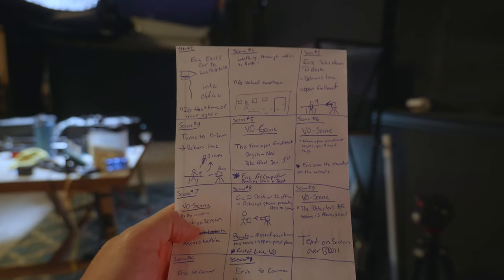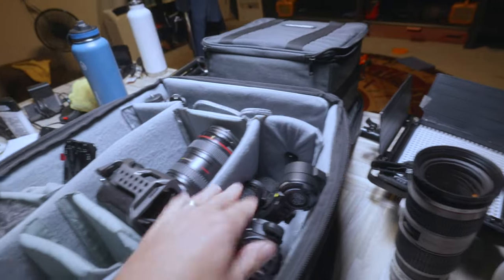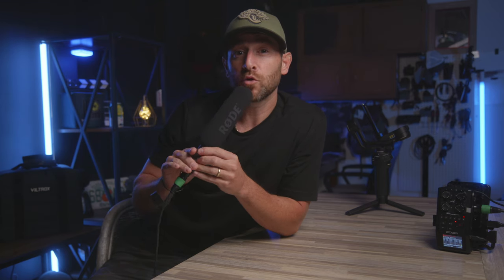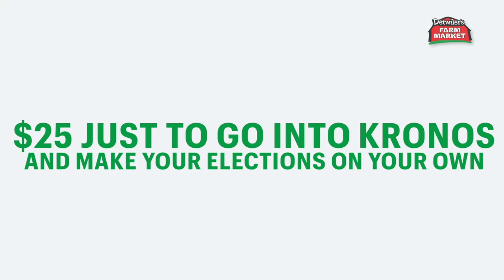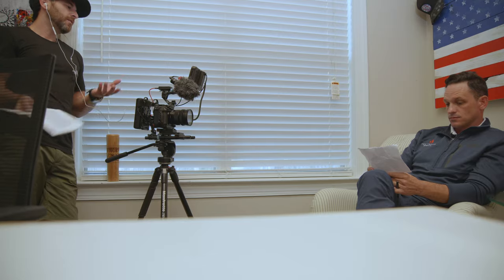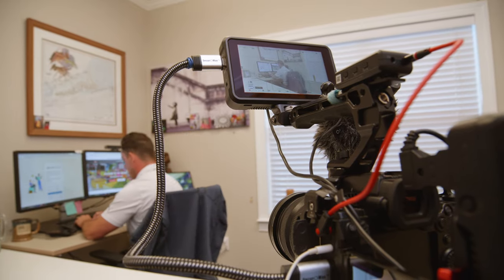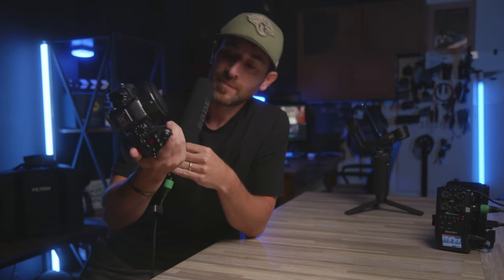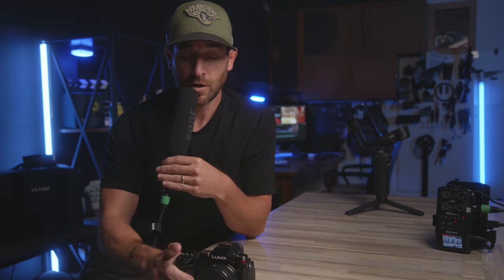Filming a Small Corporate Ad As a SOLO VIDEOGRAPHER | S5iix + Weebill 3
Enjoy this behind the scenes video into how I film corporate Ads as a solo videographer with my lumixs5iix

↓↓↓ S5 GEAR USED ↓↓↓
Panasonic Lumix S5iiX
Lumix S5iiX CAGE
Panasonic LUMIX S5
Tilta S5 Cage
NEEWER C Stand with Boom Arm, Max Height 10.5ft
Movo VXR10-Pro shotgun mic
Sigma MC-21 Mount Converter ef-mount to L-mount
Atomos Shinobi 5-inch HDMI 4K Monitor(NOT SDI VERSION)
SMALLRIG V-Lock Mount Battery Plate with with 15mm Rod Clamp & Adjustable Arm
Atomos Shinobi Dummy Battery
SmallRig 15mm Carbon Fiber Rod Set (9")
SmallRig Mounting Plate with Dual 15mm Rod Clamps
Manfrotto Quick Release Plate
SMALLRIG Field Monitor Mount
Wasabi Power Battery (2-Pack)
Sandisk 1TB SSD Drive
SMALLRIG Folding Tool
SmallRig Super Camera Clamp Mount
6" inch Spring Clamp
K&F Concept 77mm Variable ND2-ND400
Energizer Rechargeable Battery Charger

↓↓↓ GH5 GEAR USED ↓↓↓
GH5 Dummy Battery

TreyLowell.com